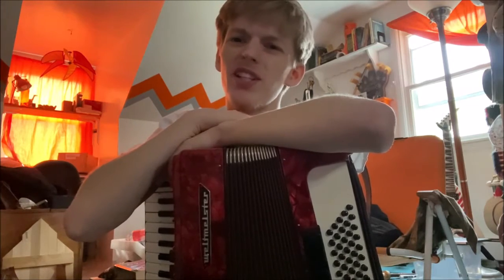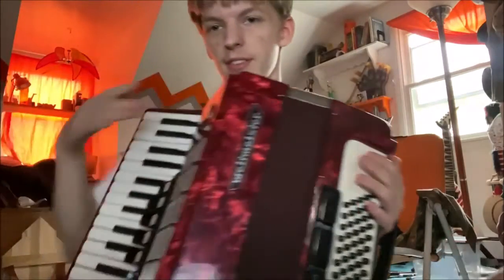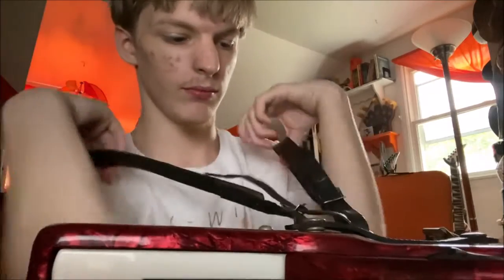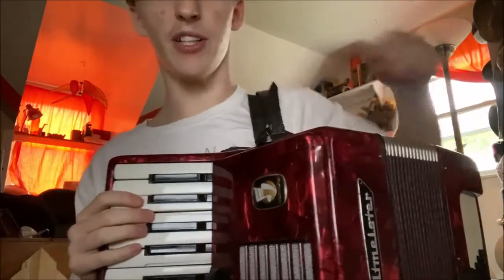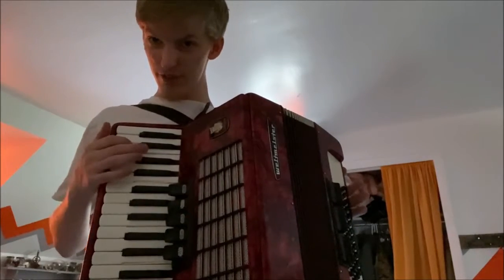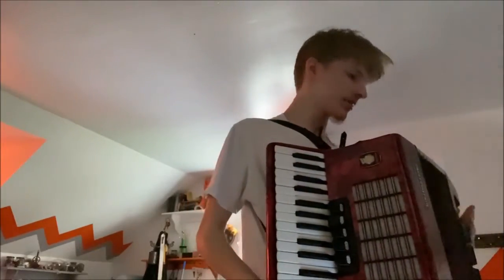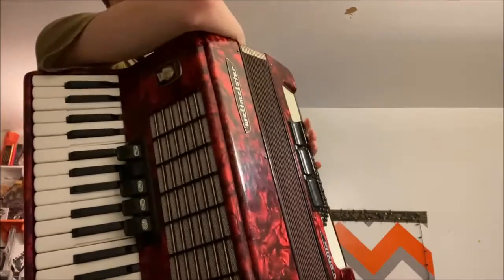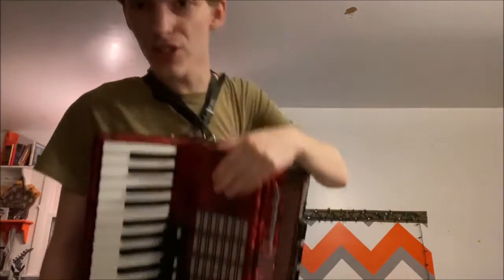I got something so here's a big video about it.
Yeah. Sorry this is so long.